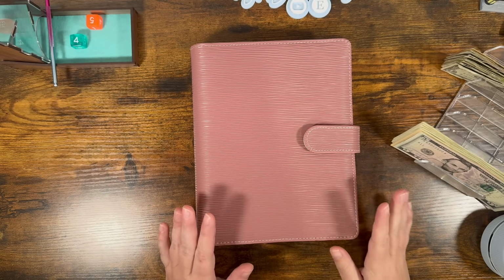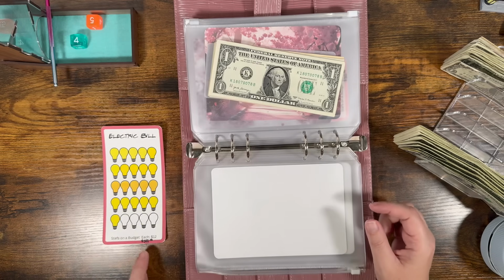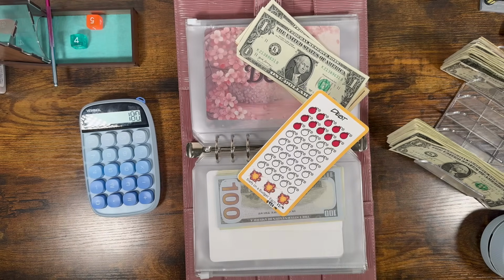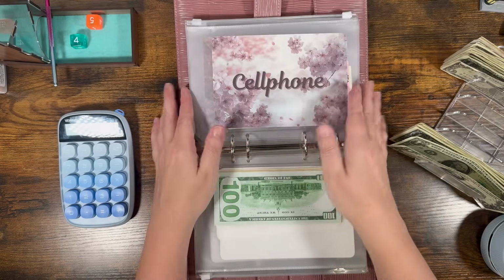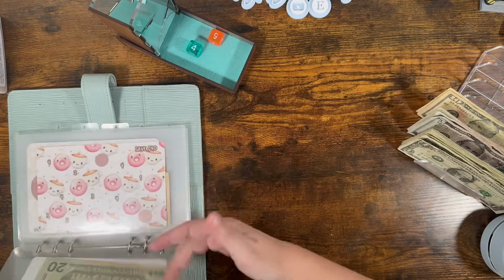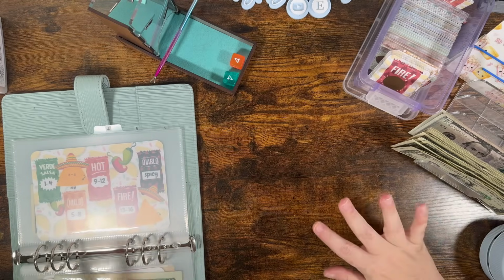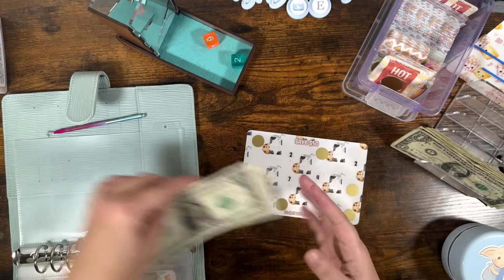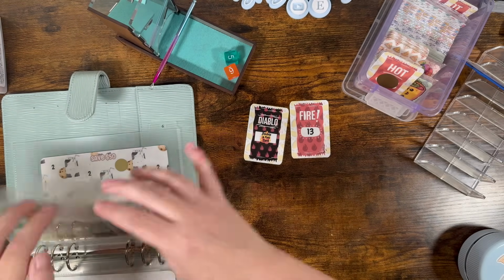Month Ahead and Emergency Fund Savings | Savings Challenges | Cash Stuffing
Hi Friends! I had so much fun filming this video! These binders really bring me join to my budgeting journey. Thanks for hanging out with me today!

Welcome to my budgeting channel. I’m a mom of 4, wife, and nurse budgeting our way to becoming debt free! This channel will have videos of our real budget, debt payoffs, cash stuffings, and savings challenges!

Chanels and Shops mentioned:
Binder charms

Supplies I Use:
Big Happy Planner
Expander Discs (from Happy Planner
Planner Cover
Debt tracker
Binder Charms

Dice Tower

Gel Highlighters
Fine Liner Pens
Zipless Envelopes
Floral A5b binder
A5 binder
Zip Envelopes
Tab Envelopes